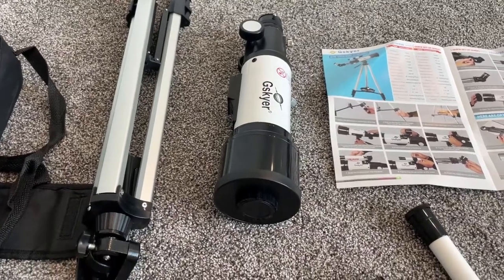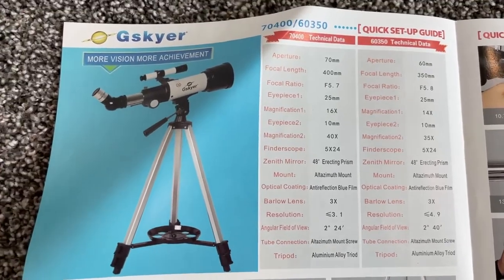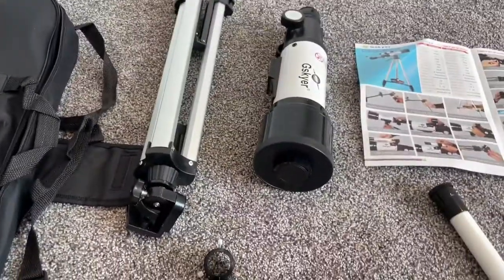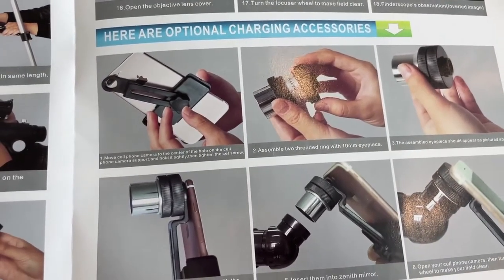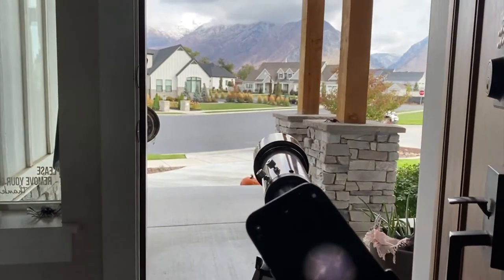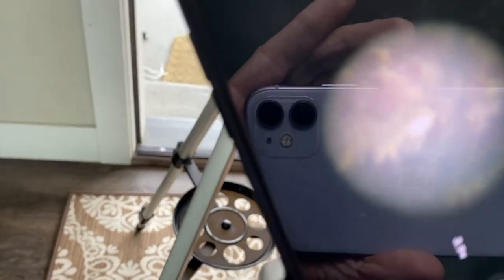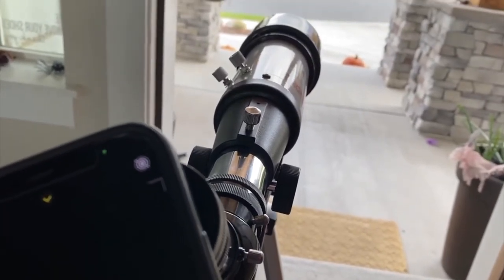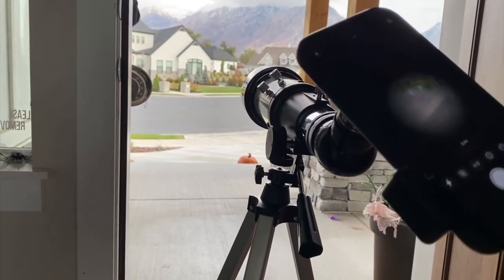Gskyer Telescope, 70mm Aperture 400mm AZ Mount Astronomical Refracting Telescope for Kids Beginners